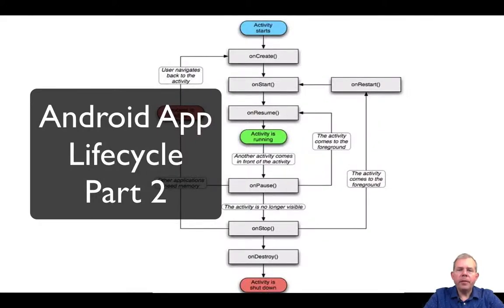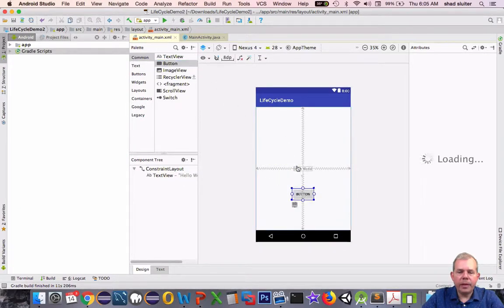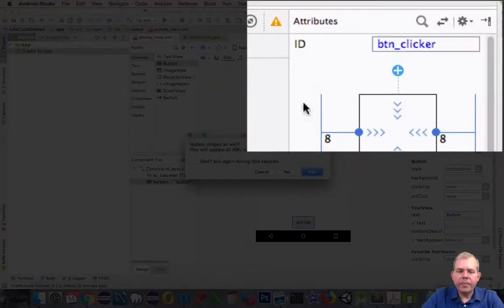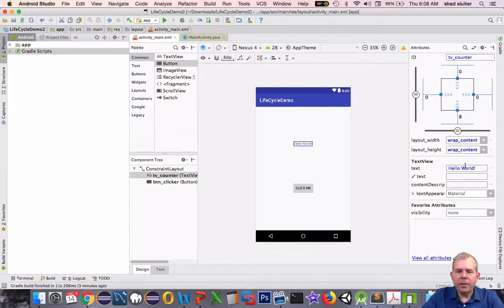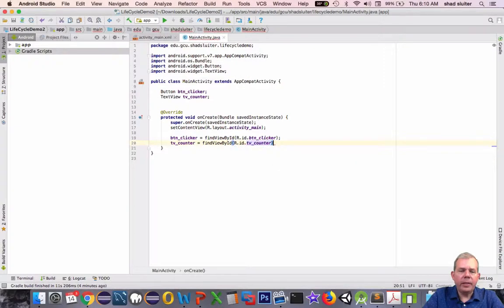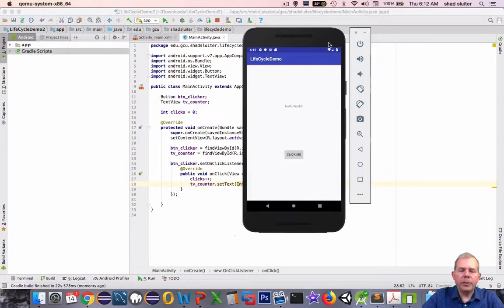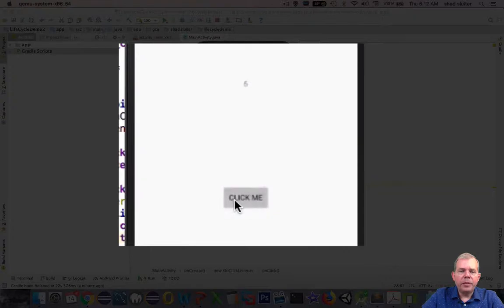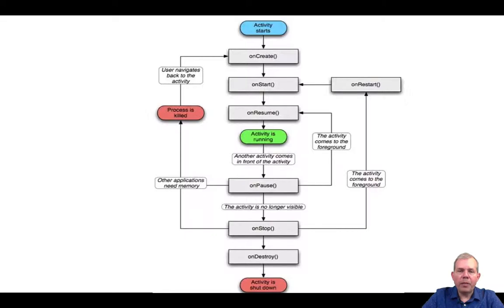Android Activity Lifecycle 02 layout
This demo app shows the seven methods that are used in an activity lifecycle which are onCreate, onStart, onPause, onResume, onStop, onDestroy and onRestart. This lesson will help solve the problem of activity settings being lost when the app is turned sideways or placed into the background and suspended by the operating system.  It demonstrates the use of onSaveInstanceState and onRestoreInstanceState. In this part (2 of 3) of the lesson, we will create a simple counter app to demonstrate a textview holding a value that is lost whenever the app is turned sideways.